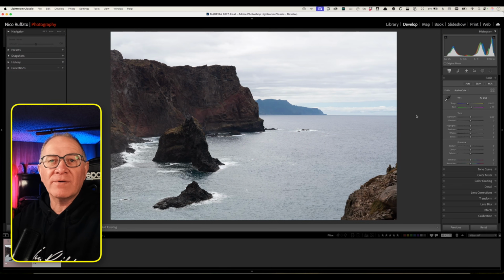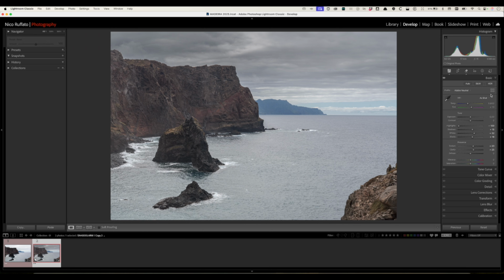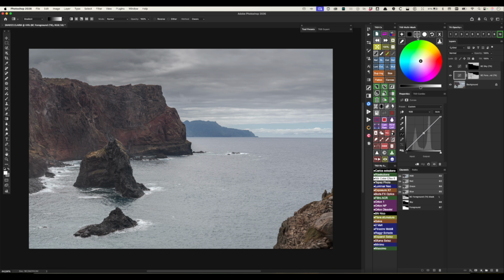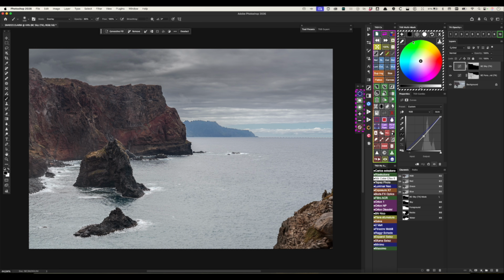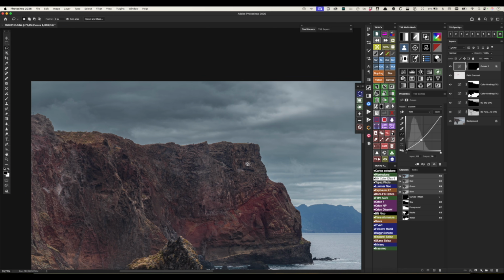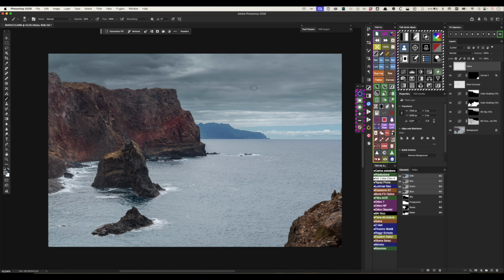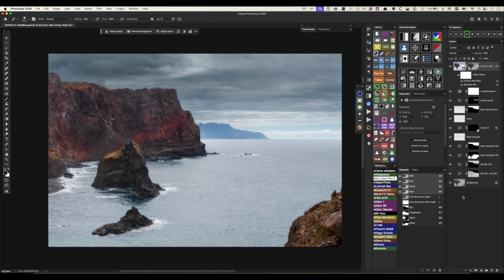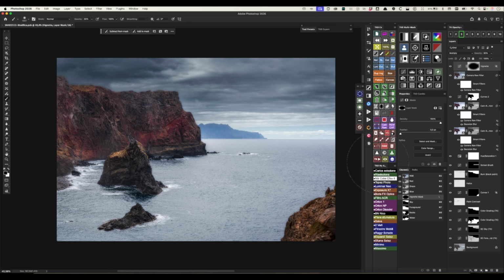Creare il contrasto cromatico nella fotografia paesaggistica: modifica dall'inizio alla fine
In questo video, condivido un flusso di lavoro completo per l'editing paesaggistico, incentrato sulla creazione di contrasto cromatico e atmosfera.

Mostrerò il prima e il dopo, per poi passare da Lightroom a Photoshop, concentrandomi sulle decisioni creative piuttosto che sulle istruzioni passo passo.

L'immagine è stata scattata a Madeira, in una giornata nuvolosa. L'obiettivo è dare vita alla scena creando una separazione cromatica più netta tra rocce, cielo e acqua.

Usa il codice NICO15 per uno sconto del 15% su TK9 v3, TK Grayscale e sui video di formazione di Sean Bagshaw.

00:00 Introduzione e prima/dopo
00:47 Obiettivi di editing e analisi delle immagini
01:21 Lightroom – Profilo colore e regolazioni di base
02:39 Lightroom – Maschere, colore e calibrazione
05:01 Passaggio a Photoshop
05:06 Photoshop – Impostazione del contrasto globale
06:01 Photoshop – Creazione di maschere (rocce e acqua)
07:51 Photoshop – Correzione del colore di cielo e acqua
09:16 Photoshop – Contrasto di colore
11:09 Photoshop – Perfezionamenti, aloni e atmosfera
14:08 Photoshop – Bagliore, colore, Orton e bilanciamento finale
17:05 Regolazioni finali e vignettatura
18:03 Prima/Dopo e conclusione finale

🎛️ TK9 v3 –15% • Codice Nico15

🧪 DxO –15%: Codice PAR_NR25 → PhotoLab / Nik Collection / PureRaw🍊 Topaz Labs Luminar NEO –10% • Codice Ruffato-Neo🔎 Excire Search –15% • Codice excire-nico15